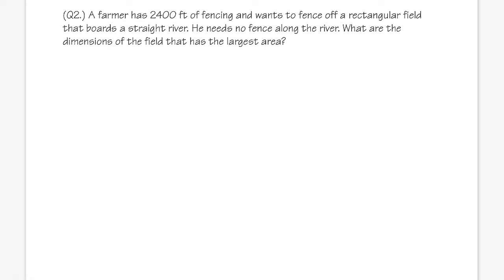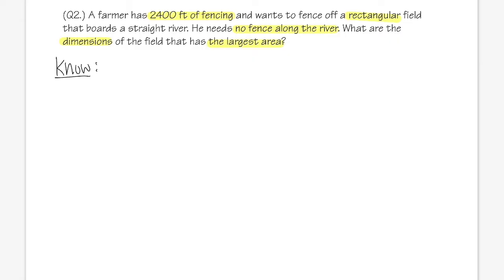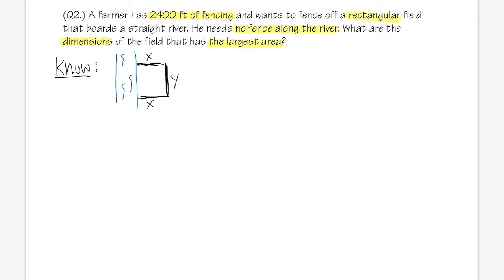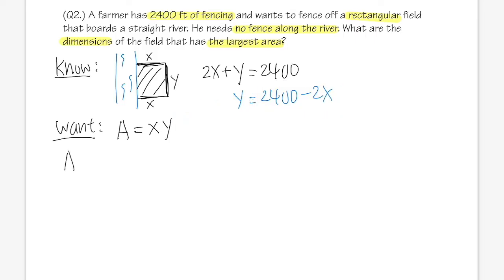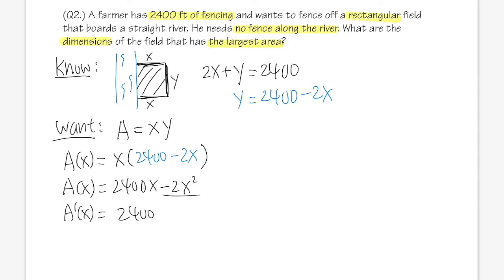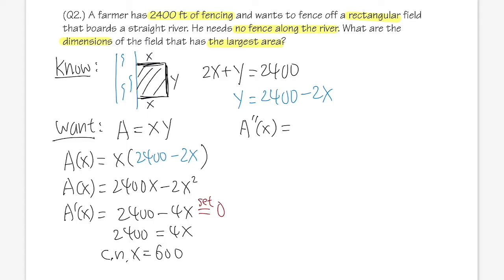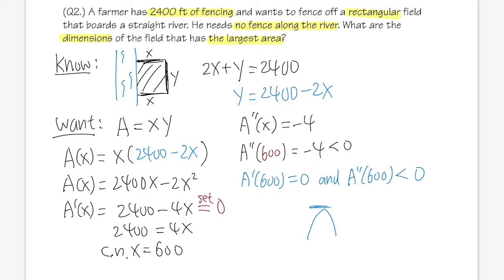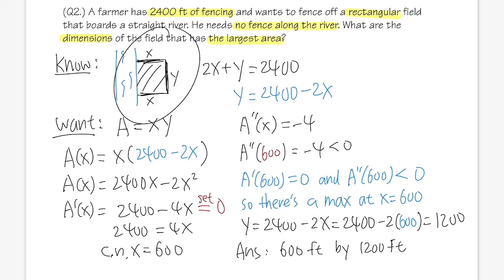Optimization: A farmer has 2400 ft of fencing and wants to fence off a rectangular field...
A farmer has 2400 ft of fencing and wants to fence off a rectangular field that boards a straight river. He needs no fence along the river. What are the dimensions of the field that has the largest area?

Learn how to solve optimization problems for your Calculus 1 class.
This problem is taken from the Single Variable Calculus textbook by James Stewart, 9th ed.